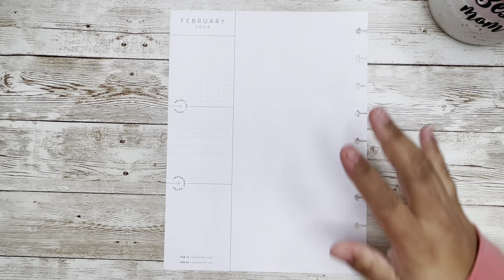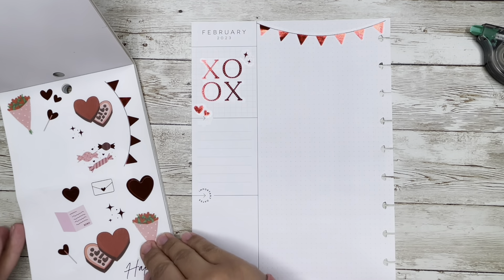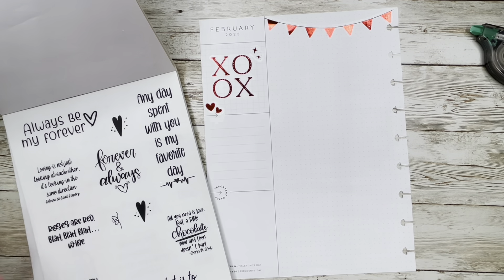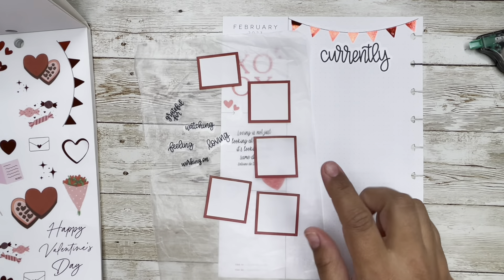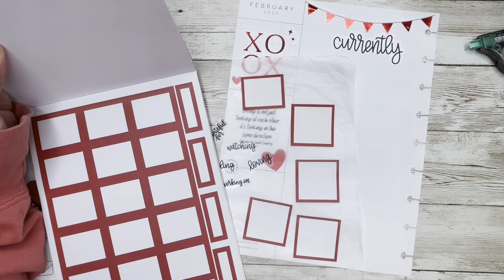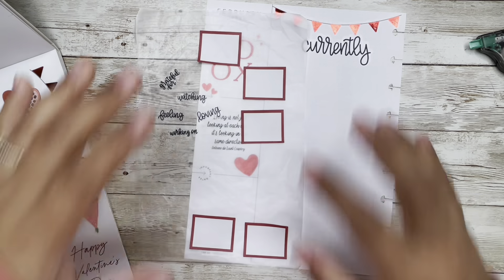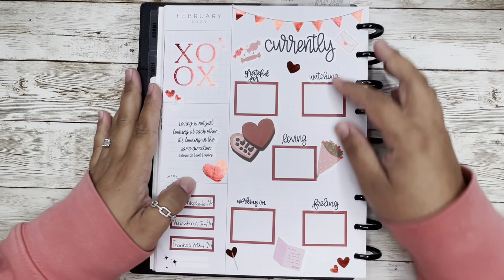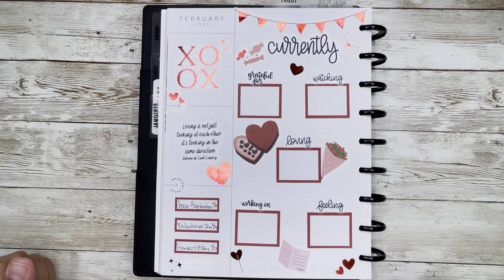Plan With Me February Currently on my Catchall | Happy Planner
Hey Everyone, Welcome to Planning With Mel. I love decorating spreads in my planners. In this video, I am using Stickers i Bought from an Etsy Store to decorate my Mini Planner. I loved how it turned out. I love reading your comments.

Supplies Used:
Tombow Dual Brush Markers
Crop-a-dile Disc Punch